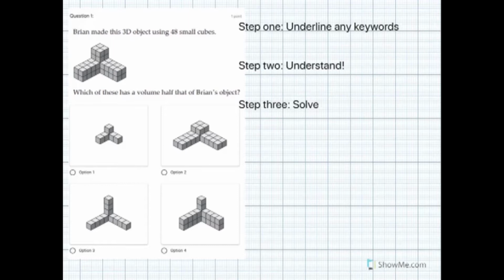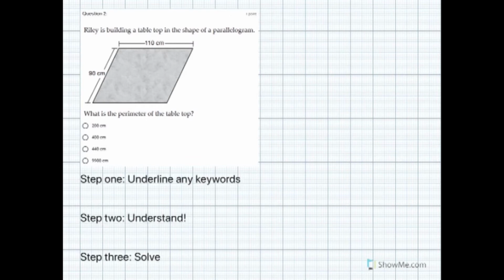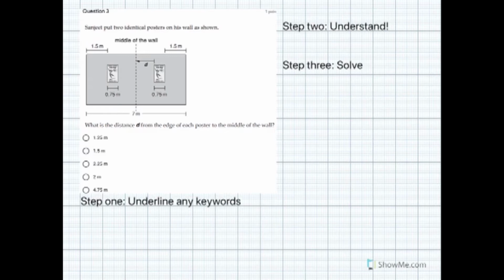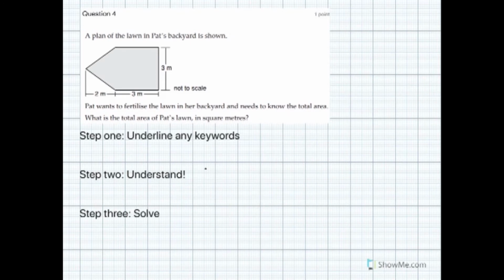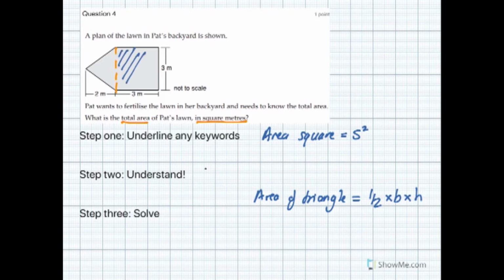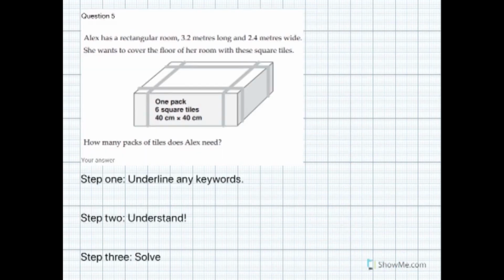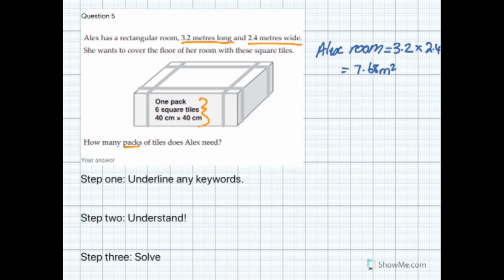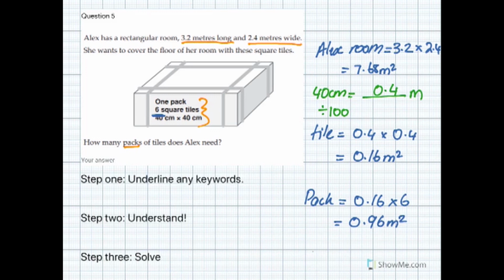Numeracy Stage 4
Answers to the stage 4 numeracy post-test.